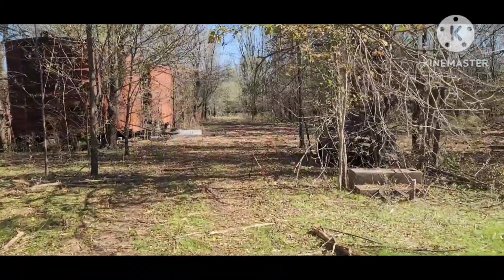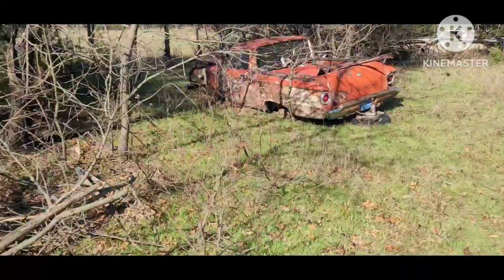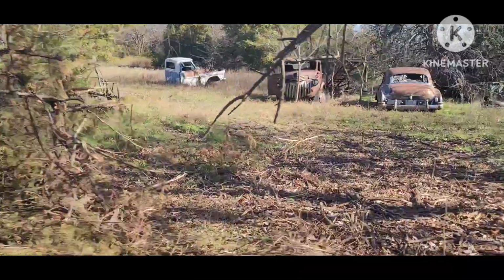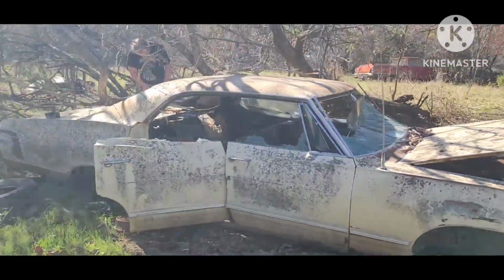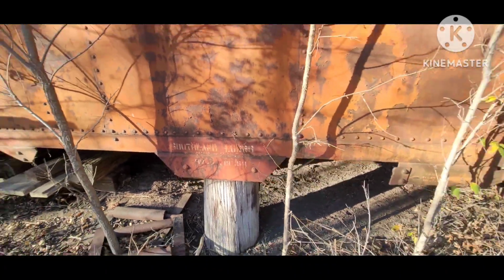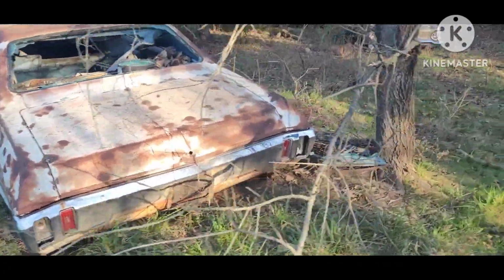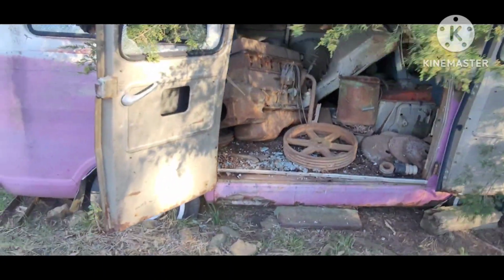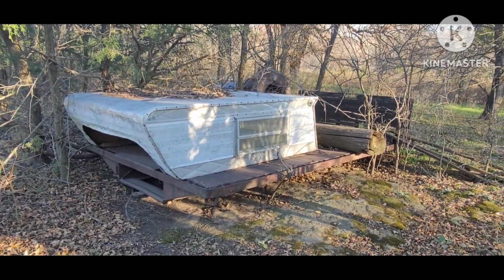Exploring an Old Car & Truck Graveyard Lost In The Woods! Abandoned 1940s to 70s Vehicles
Mr. Goodpliers checks out a graveyard of 1940s to 70s Cars and trucks! Walk around and see what we discover lost in the woods!

smith.joyl
a_b_hold
mr.goodpliersparts
josephs44